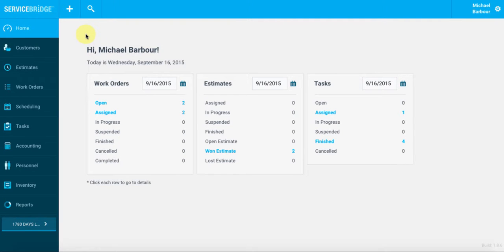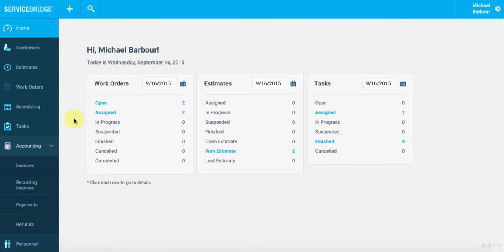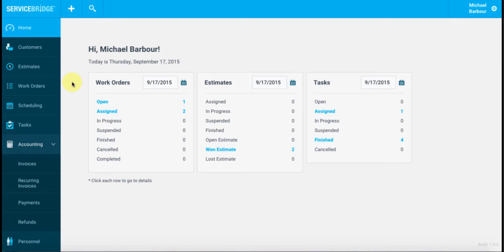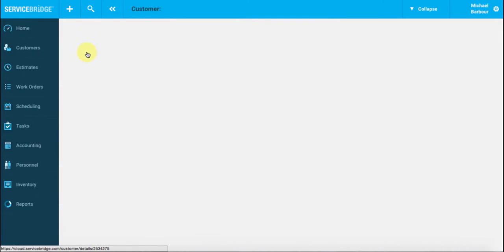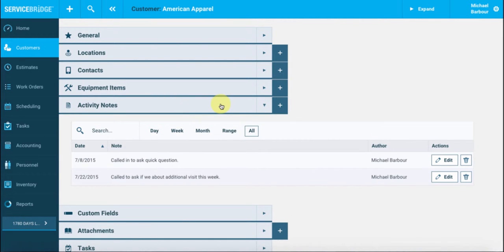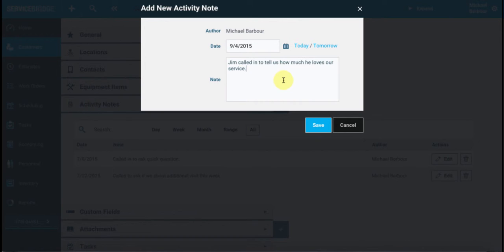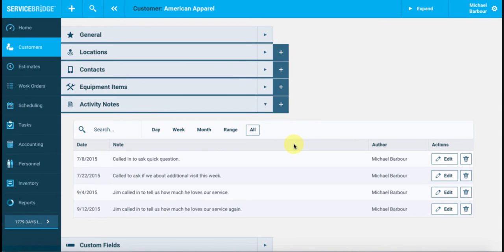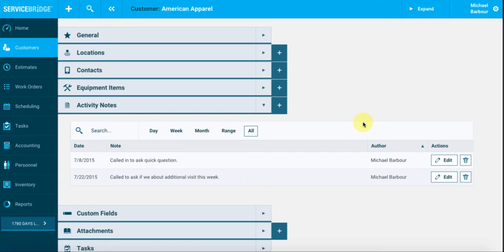ServiceBridge | Activity Notes